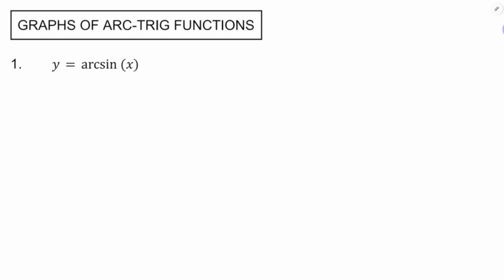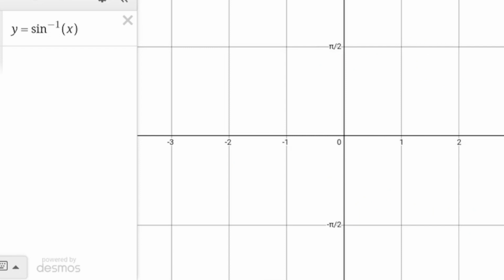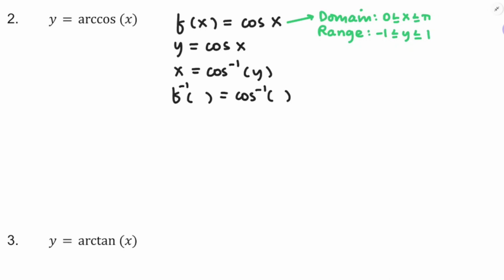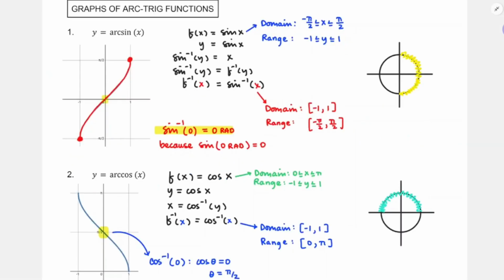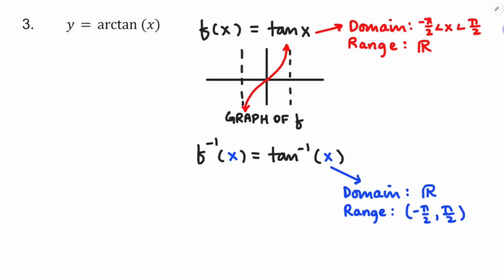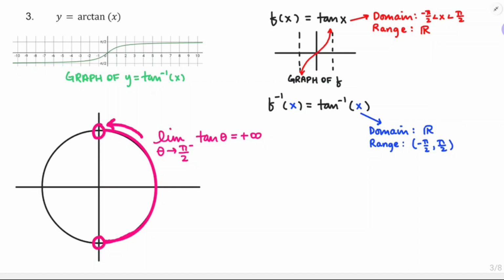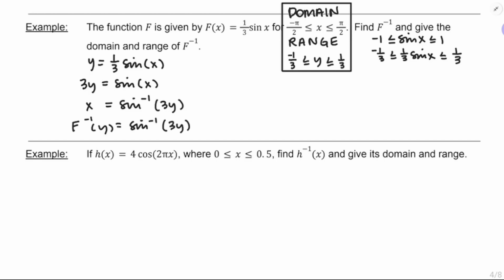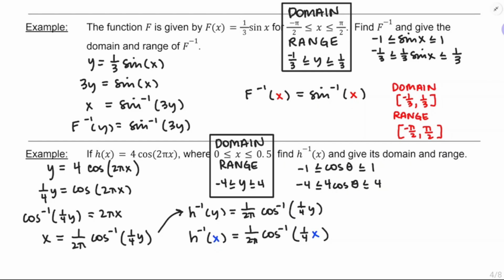Inverse Trig Functions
AP Precalculus 9-1 (Part 2)